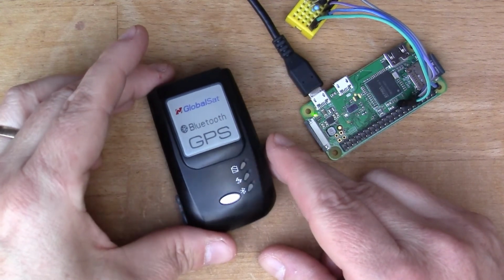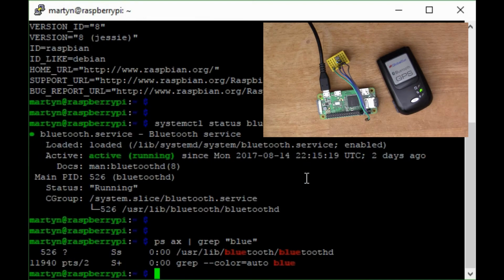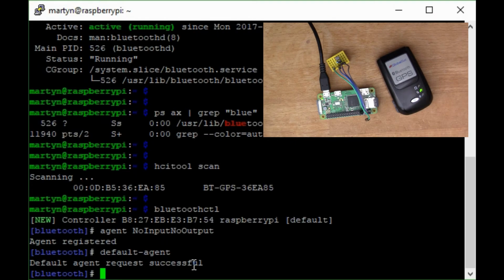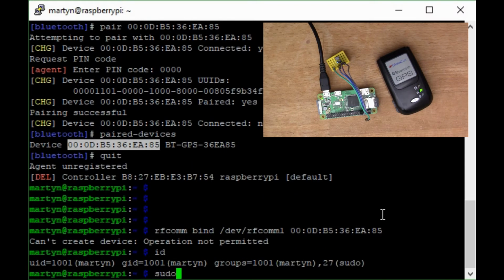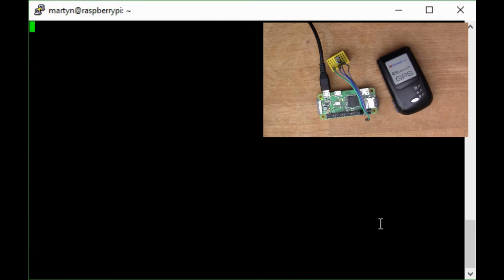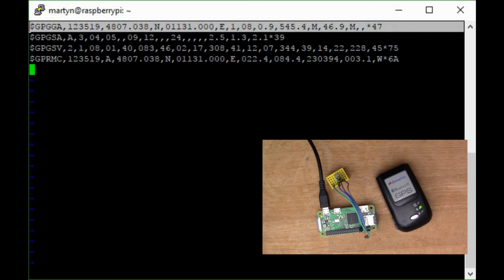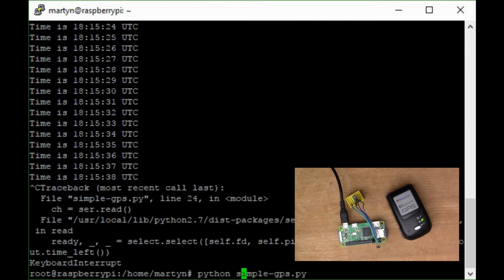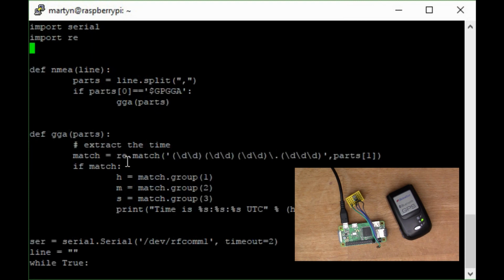Walkthrough: Connecting a Bluetooth GPS to the Raspberry Pi Zero W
The Raspberry Pi Zero W has integrated Bluetooth that I haven't tried to use yet. Raspbian Jessie 8 has all the requisite Bluetooth drivers already installed, so setting up to use Bluetooth is quite straightforward.

In this walkthrough, I connect my ZW to a GlobalSat BT-338 Bluetooth GPS, and extract the time from the NMEA messages using a simple Python script.

To do the same hands-on you'll need to install a couple of things: screen and PySerial like so:

apt-get install screen
pip install pyserial

There's a nice site here documenting the NMEA GGA message I use